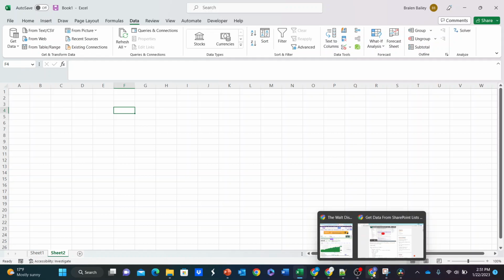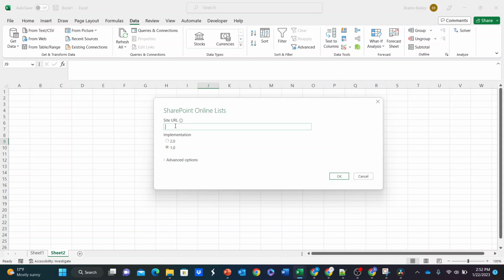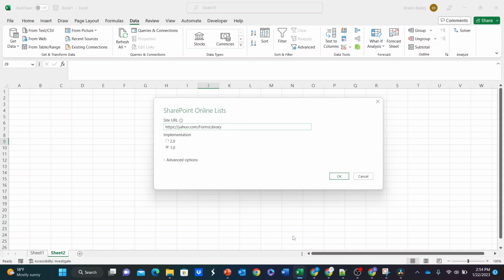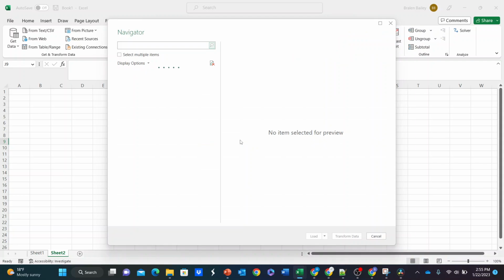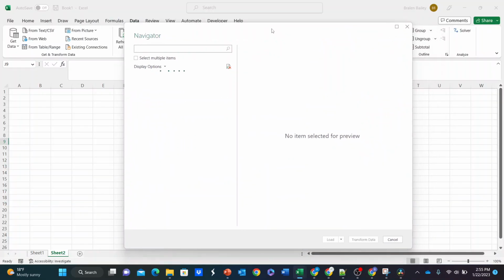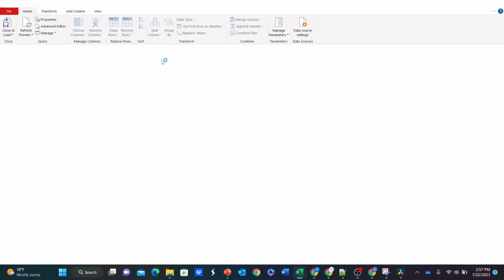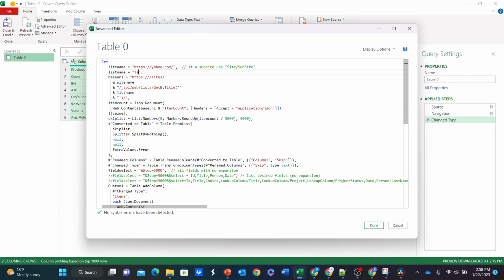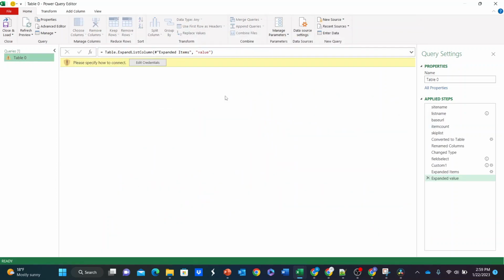How to speed up Sharepoint Queries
Use M code in the advanced editor on power query to make your sharepoint queries run faster. For an in depth description of what this code does visit: